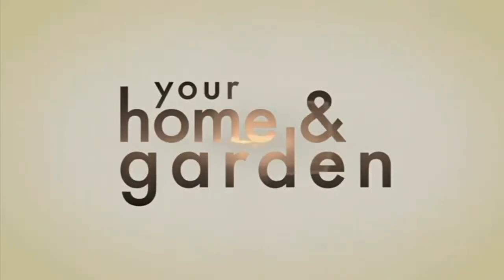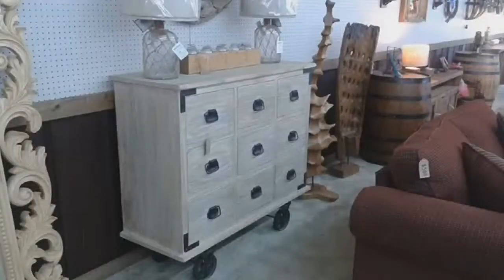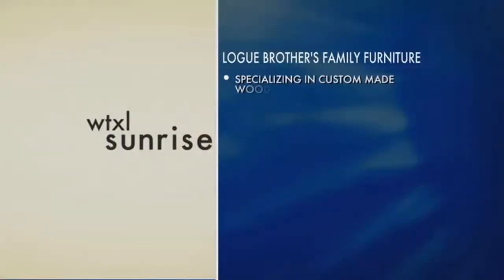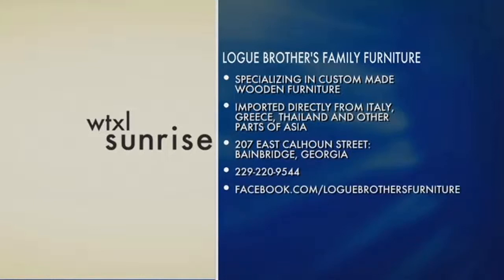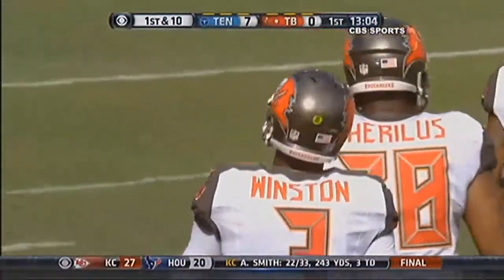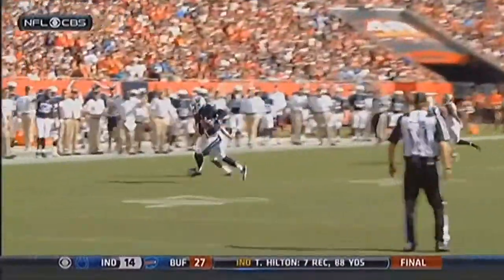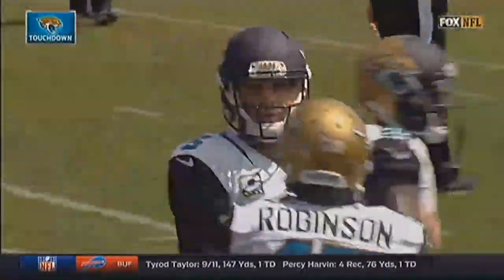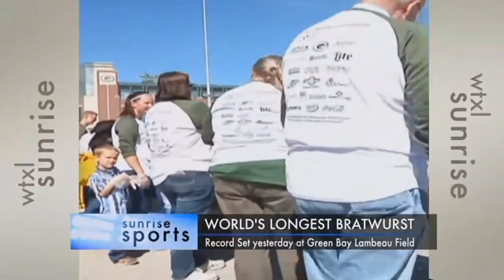Louge Brother's Family Furniture